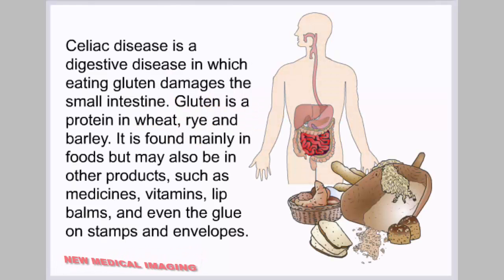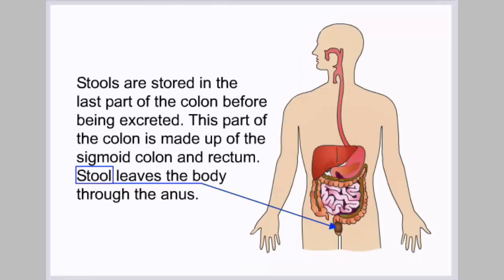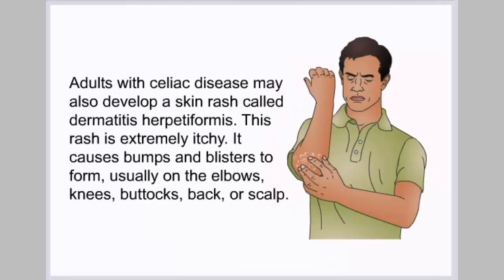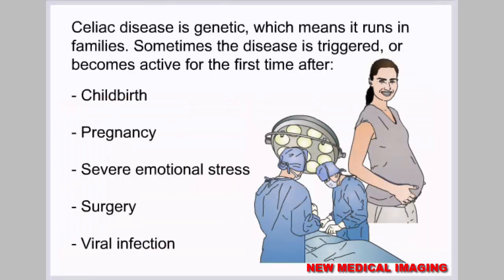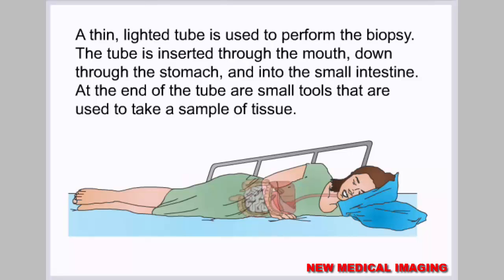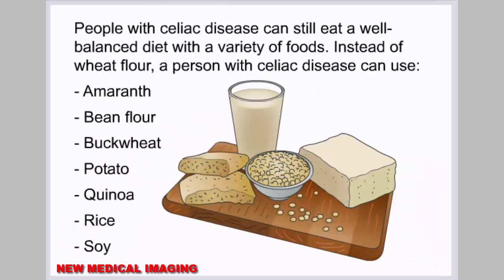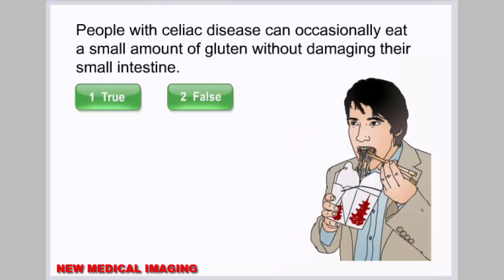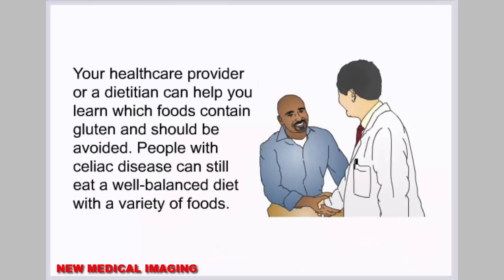Cause and Symptoms of Celiac Diseases and it,s Treatent